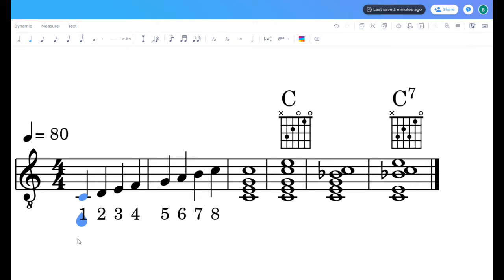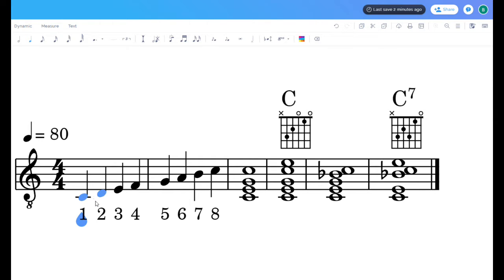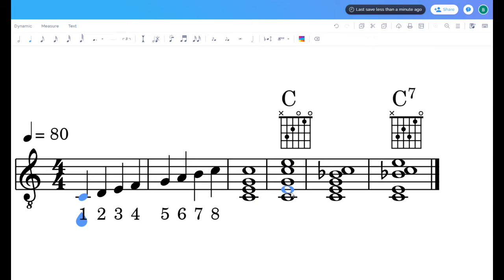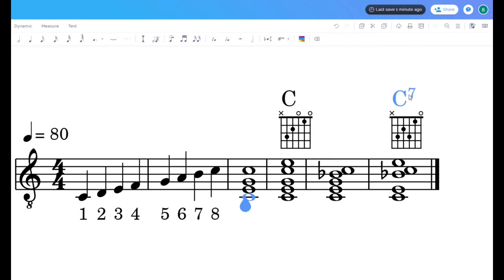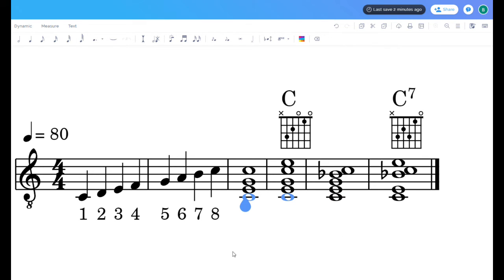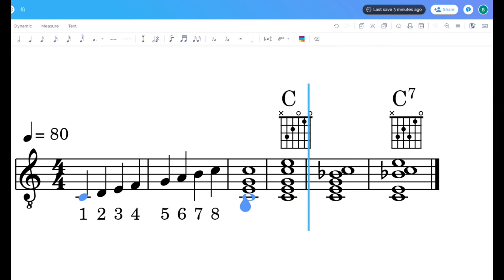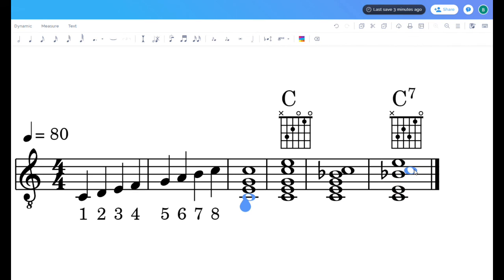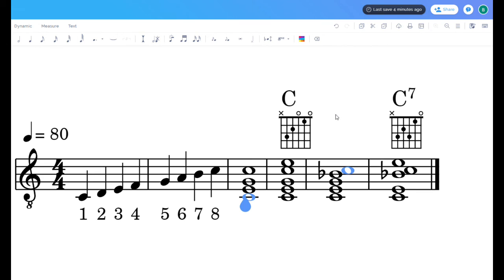Guitar Unit 7 Building 7th Chords